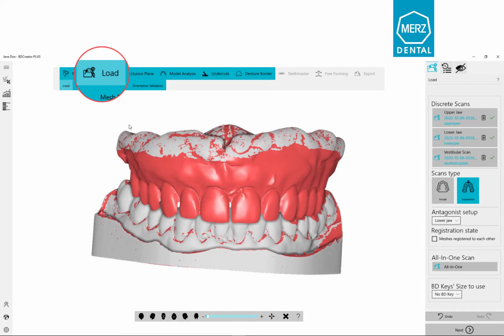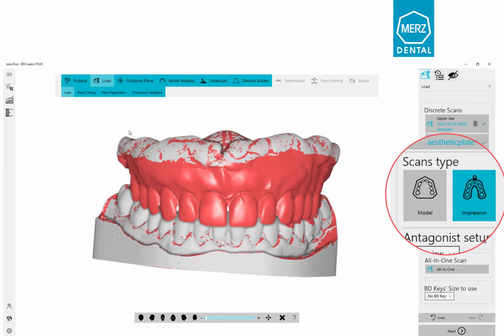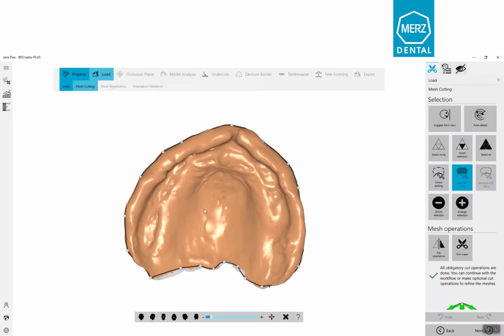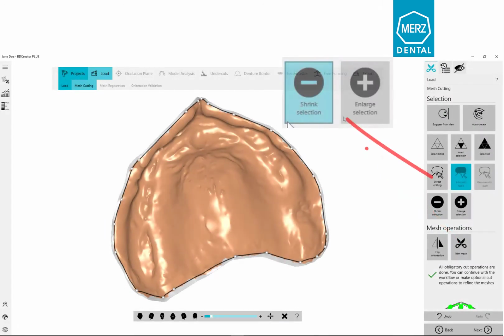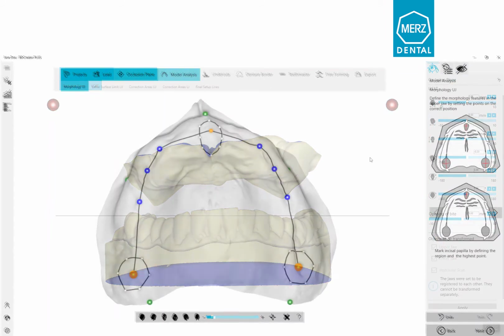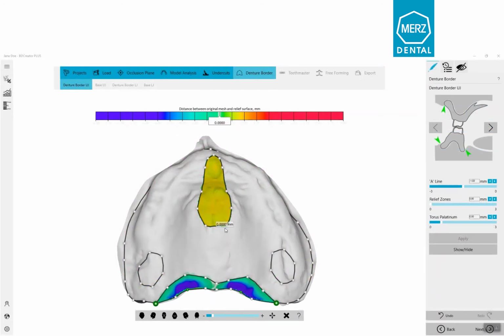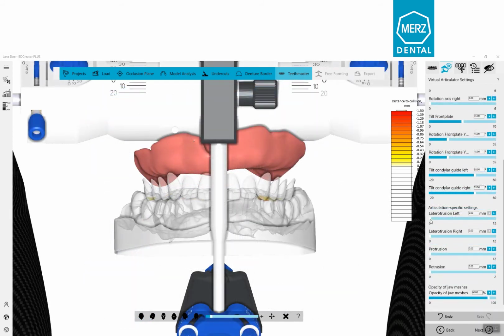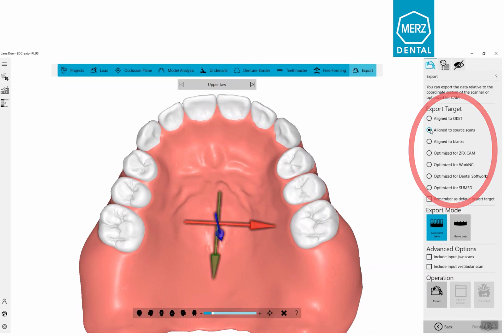Tutorial (en): New features of the BDCreator® PLUS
This Tutorial explain the new features of the BDCreator® PLUS